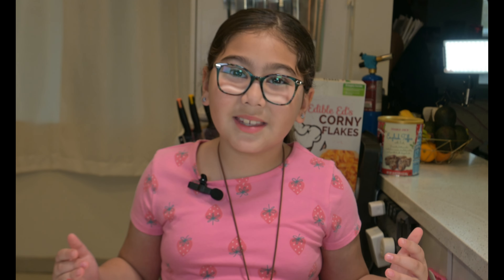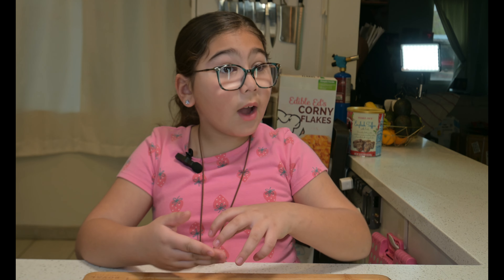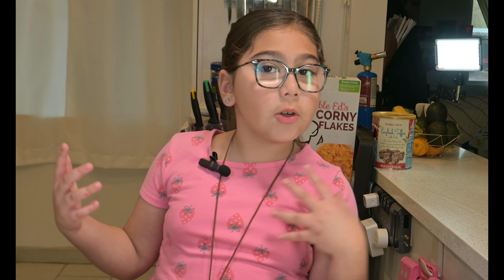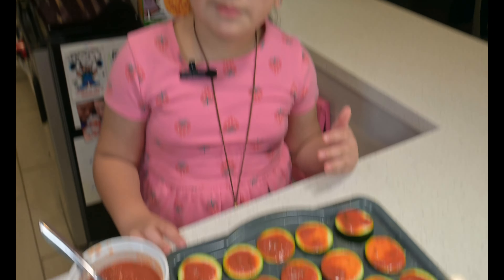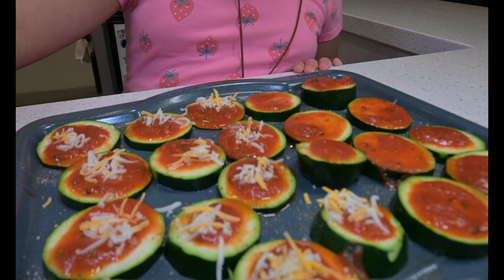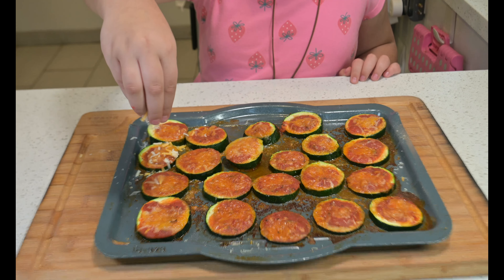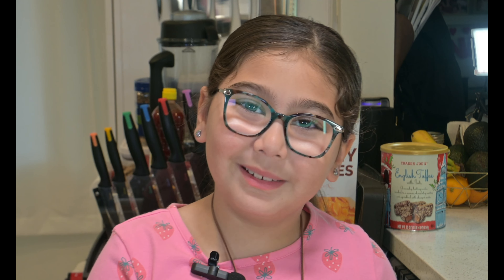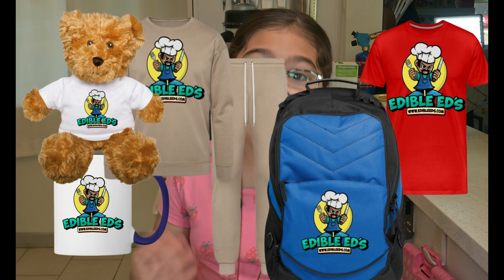Transform Zucchini into Bite-Sized Pizza Perfection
Looking for a healthier and fun alternative to pizza? Look no further! In this video, we'll show you how to transform zucchini into bite-sized pizza perfection. These zucchini pizza bites are a delicious and creative way to enjoy your favorite pizza toppings in a guilt-free snack. Try them out for your next party or as a tasty snack for yourself!

Hey fellow Creators! Check out TubeBuddy to help you work smarter not harder!